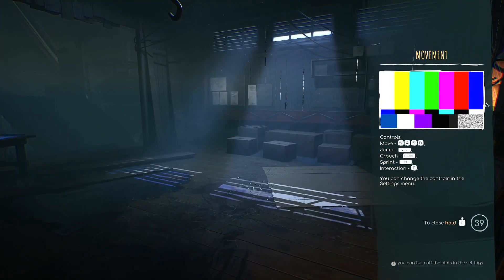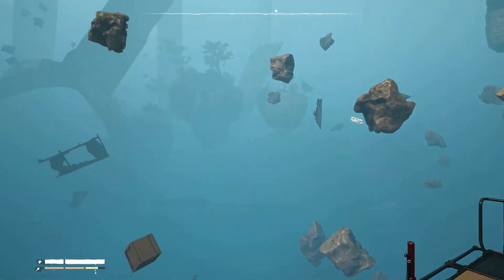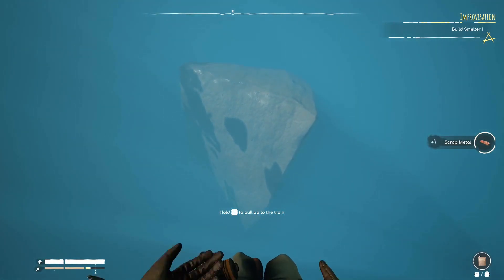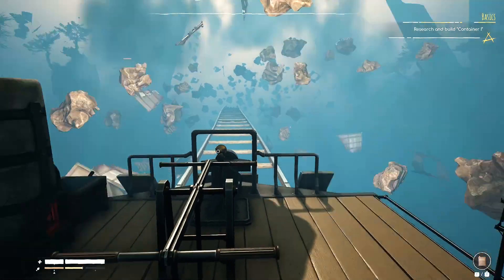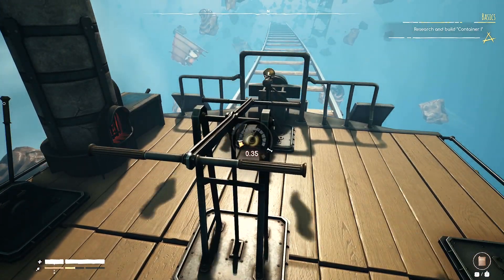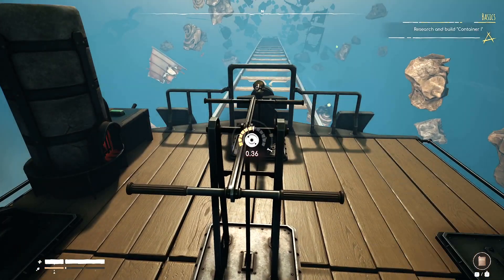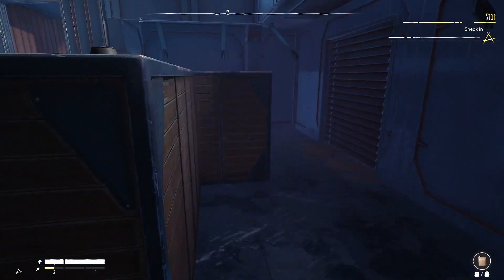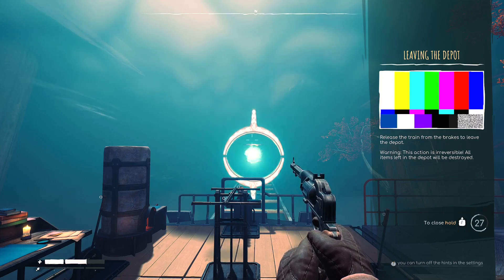A Steampunk Train Survival Game | Voidtrain (Demo)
Hi Everyone,

It's time for another game show case. This week we will be taking a look at Voidtrain. I do love me some steam punk aesthetics and this game has that covered; I find this uncommon in survival titles. Without further ado let's see where these mysterious tracks lead us. Hope you enjoy!

About Voidtrain:

Teleported to the void between worlds, you find yourself on a small hand car sitting on floating tracks that twist off in the distance. The only way out is forward, but what lies on the other end of the tracks? And what will you encounter along the way?

Voidtrain is an early access title developed and published by HypeTrain Digital